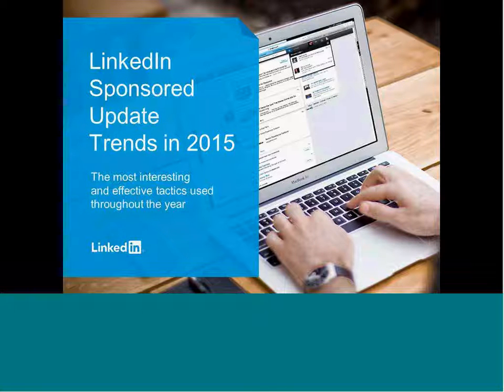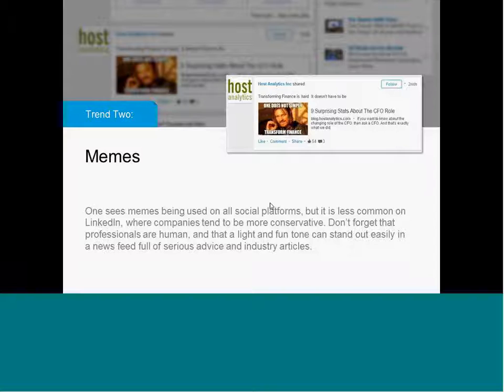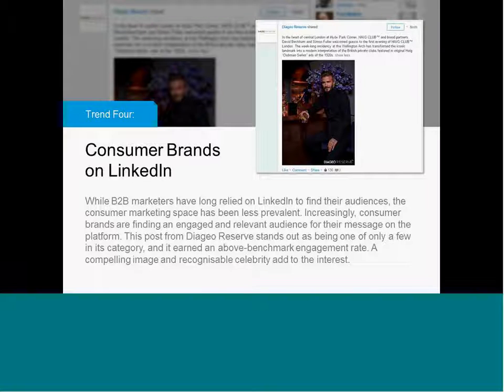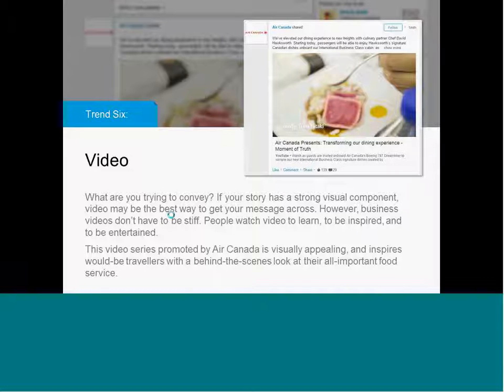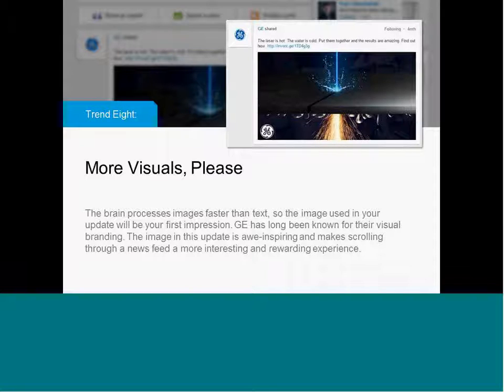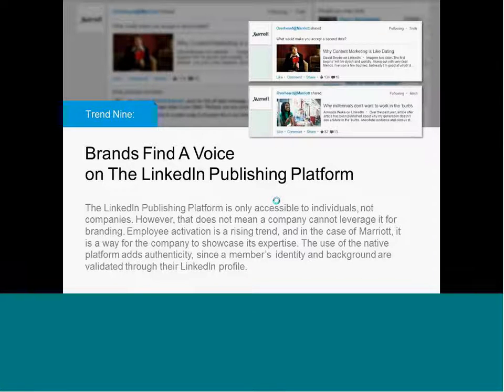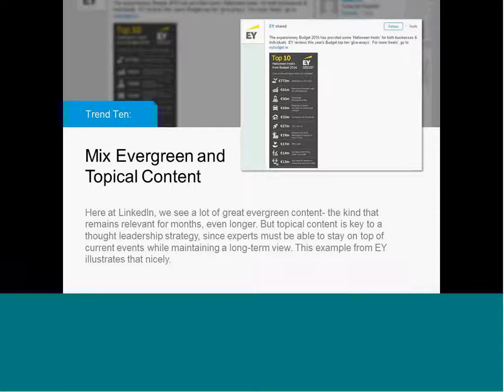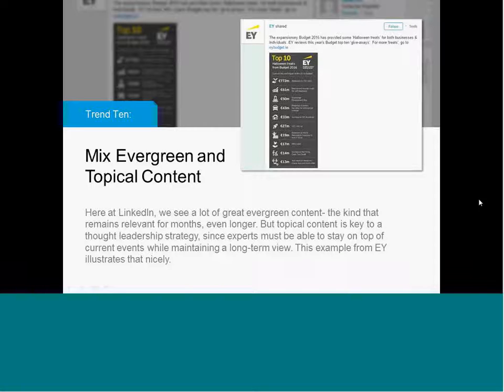A look back on the best content on LinkedIn in 2015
This engaging webinar takes a look back on the best performing sponsored updates on our platform in 2015. In it, you will see examples of interesting and creative ways content marketers have engaged their LinkedIn audiences. This webinar will show you what to do and not what to do to get your audiences listening and engaging with your brand.